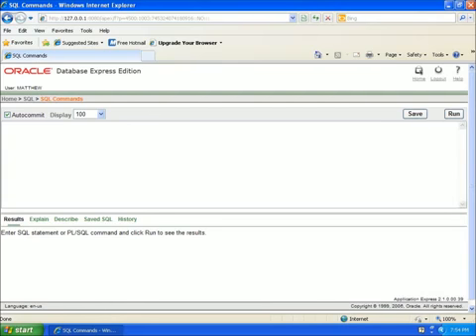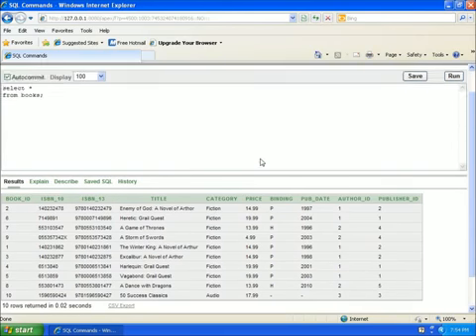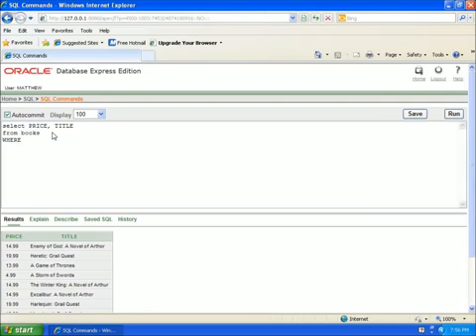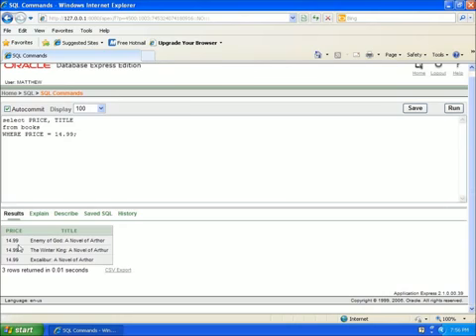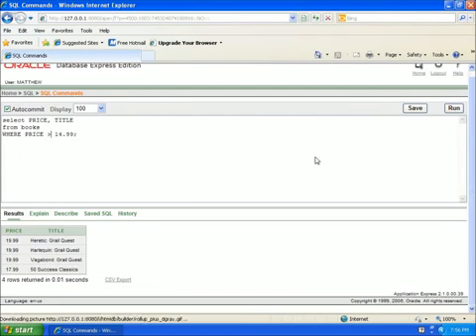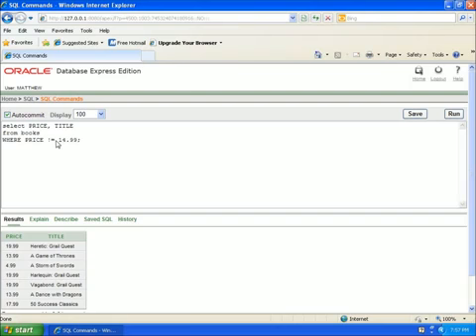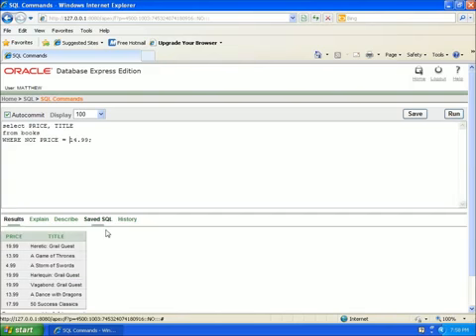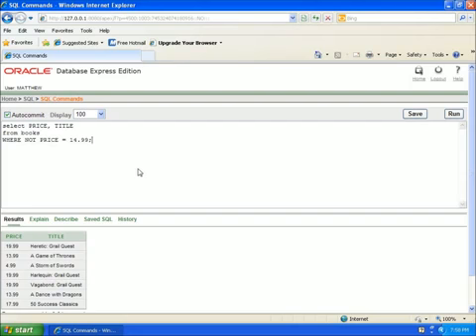13 SQL with Oracle 10g XE Using SELECT and WHERE to Query a Table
13 SQL with Oracle 10g XE   Using SELECT and WHERE to Query a Table